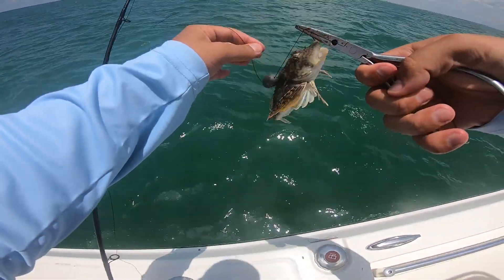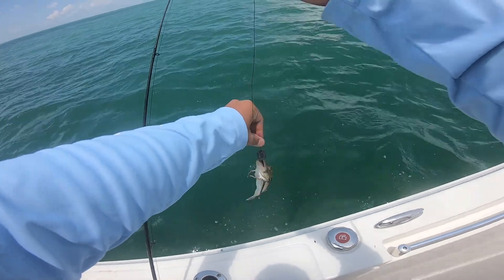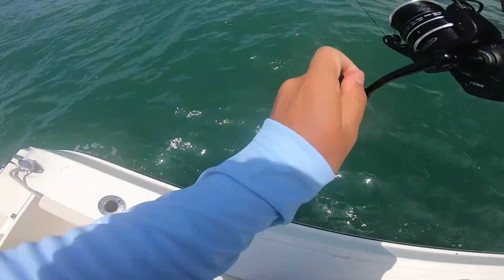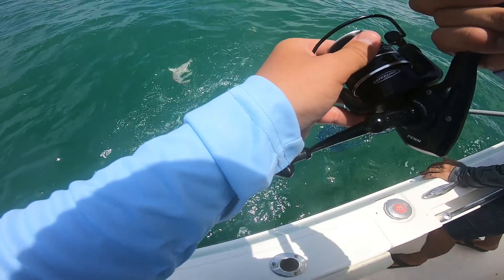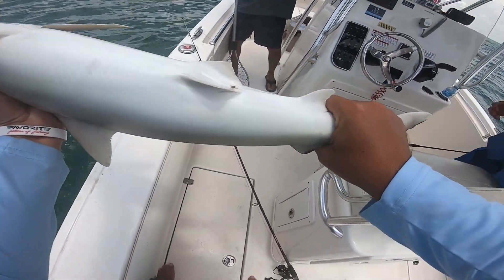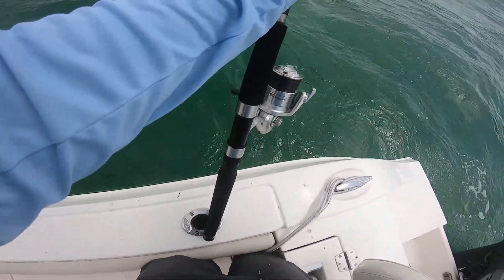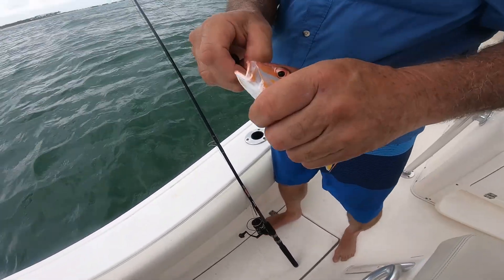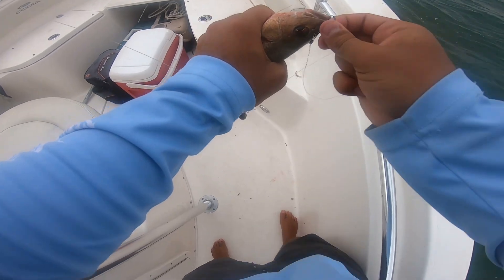Fishing Boca Grande With Live Shrimp (SURPRISE CATCH)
Super slow offshore so we moved inshore and got it done!